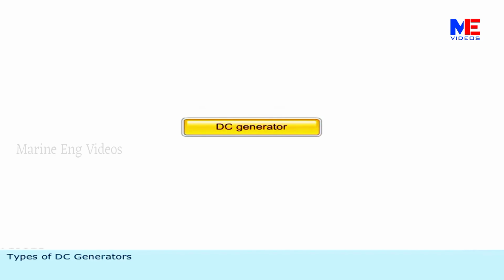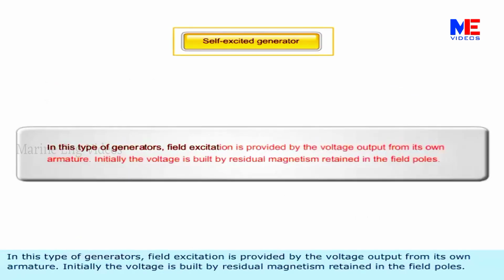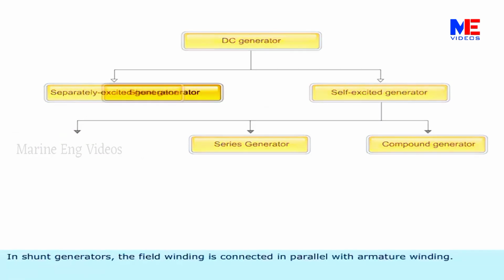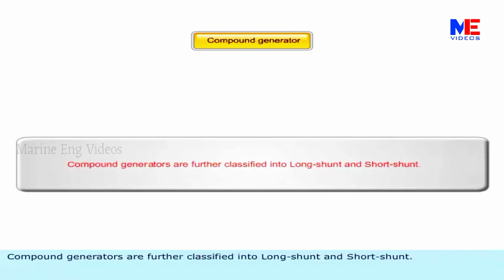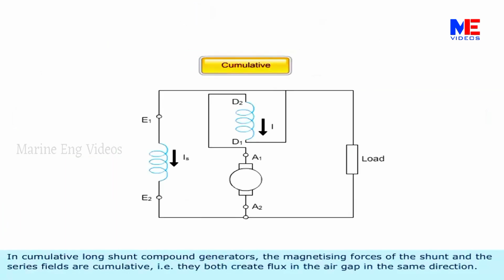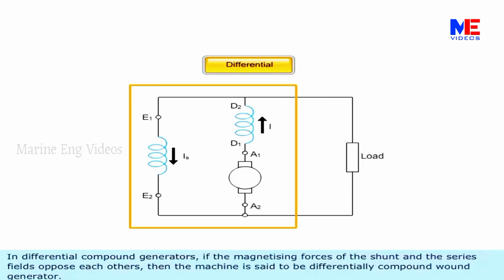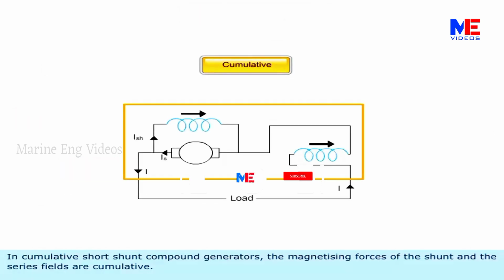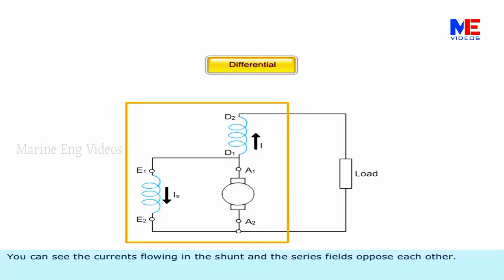Types of DC Genarators Explained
In this educational video, we’ll explore the different types of DC generators — their construction, working principles, and applications in marine and electrical systems.
Whether you’re a Marine Engineering student learning shipboard power systems or an Electrical student understanding the basics of DC machines, this video provides a clear and practical explanation of:
⚙️ Separately Excited DC Generators
⚙️ Self-Excited DC Generators – Shunt, Series, and Compound types
⚙️ Their working principles and uses in marine applications

Perfect for marine engineers, electrical students, and ETO trainees preparing for exams or onboard practicals.